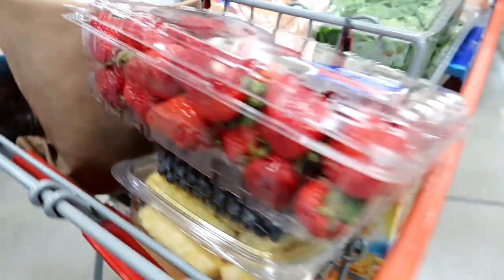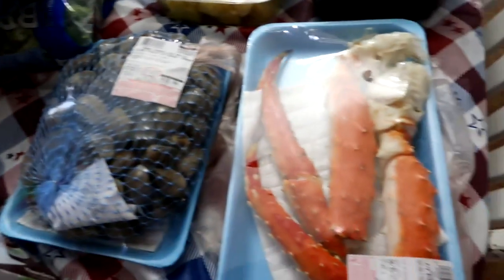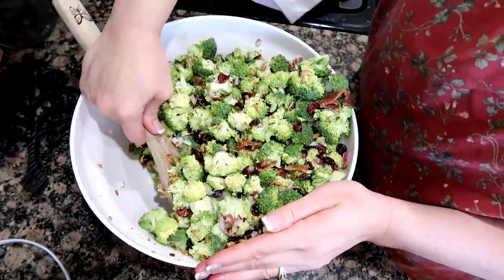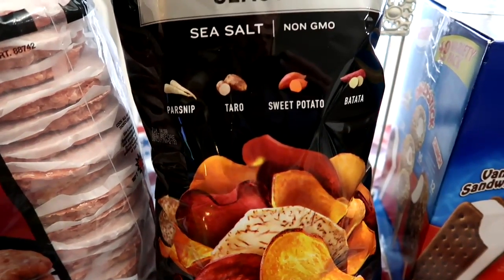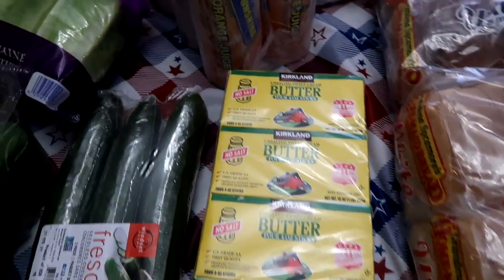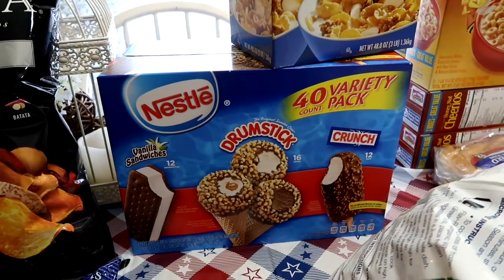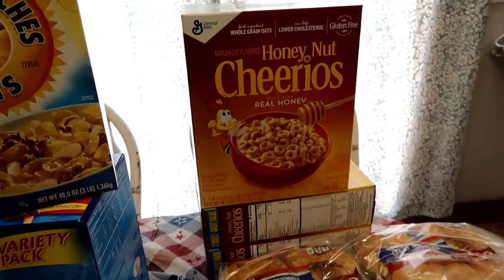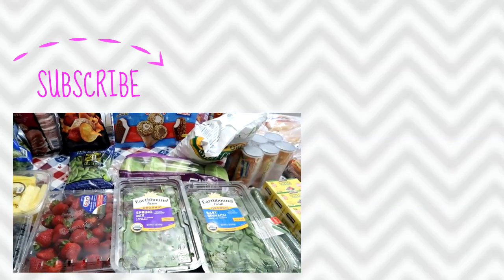COSTCO HAUL | Summertime BBQ Ideas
I love shopping at Costco for our summertime BBQ's. We're a family of six and they always have what we need to have a great BBQ. What do you like shopping for at Costco during the summer?

Periscope-Shesinherapron